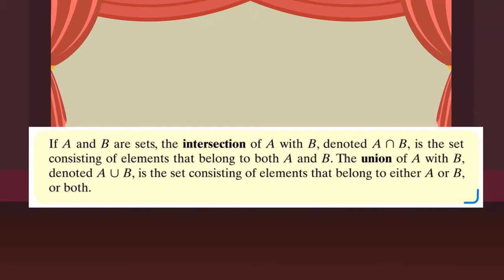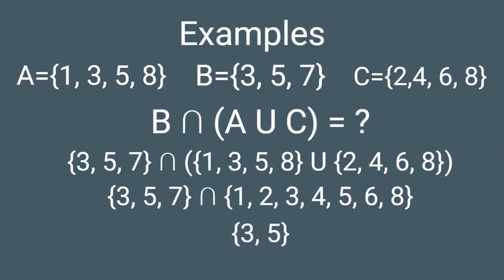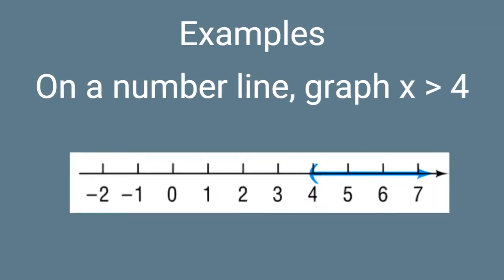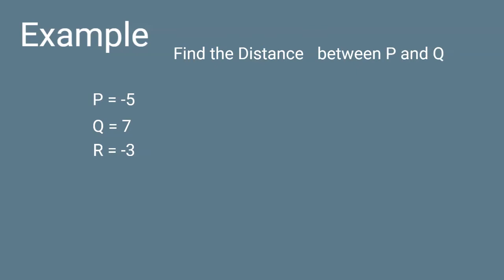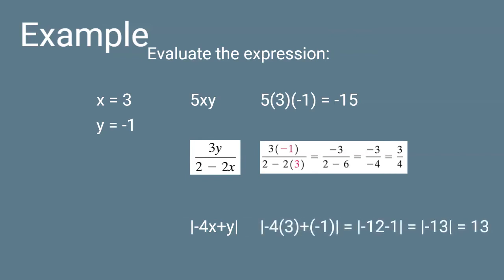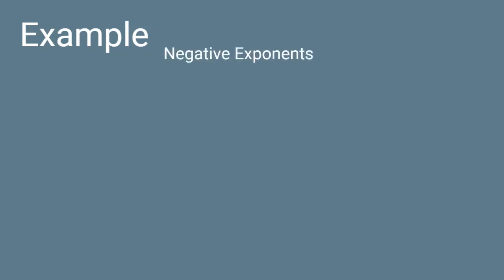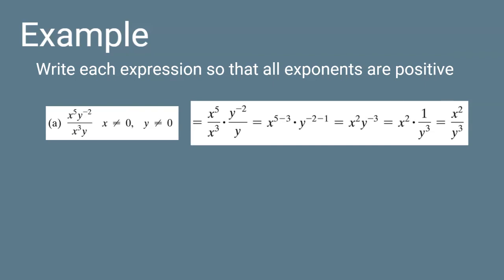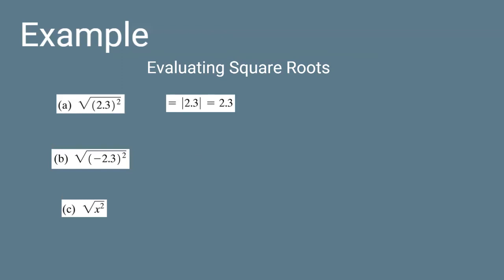A1 Algebra Essentials